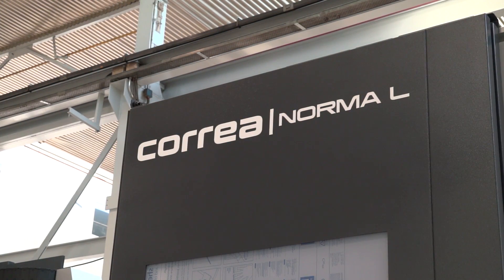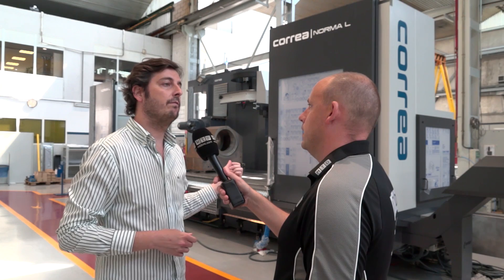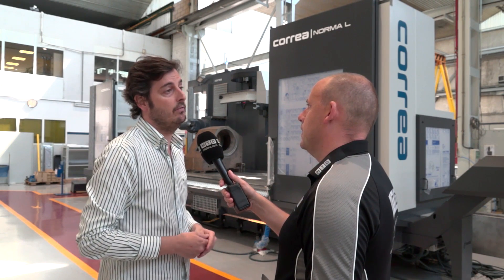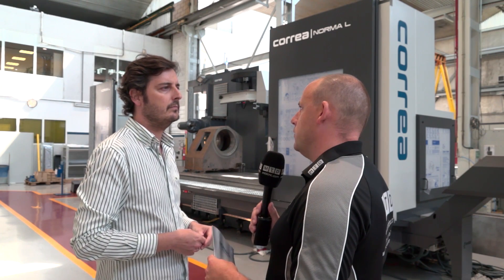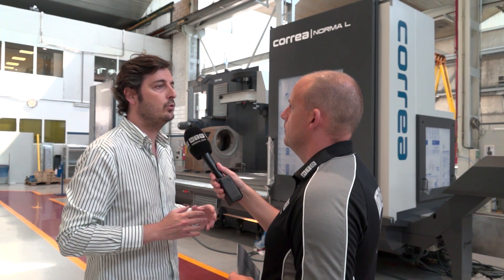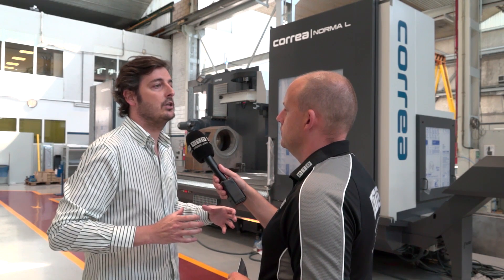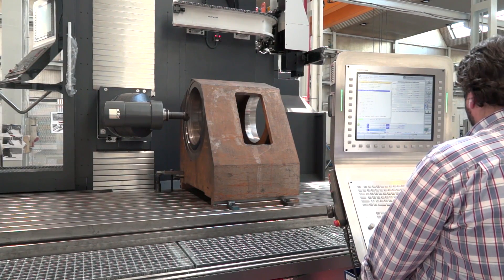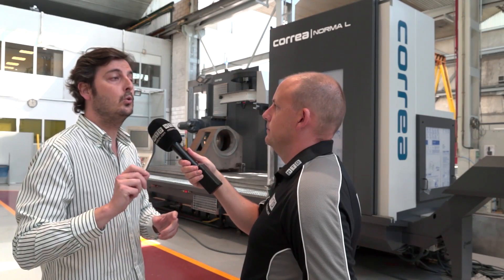Correa Norma L - Fixed Bed Mill doing a turning operation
A travelling column machine tool with the option of several differing, versatile head options. The Norma L is a new machine tool offered in the UK by DTS. This model can come with an x axis of any size. A truly, rigid, high performance milling machine. We see it in action cutting in a rather unusual manner.